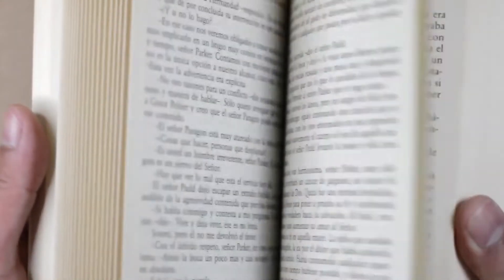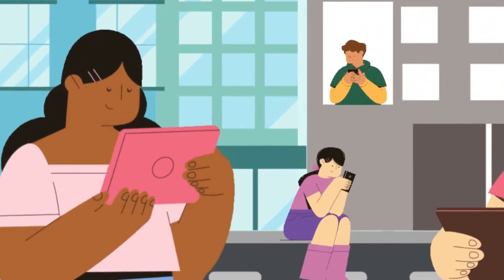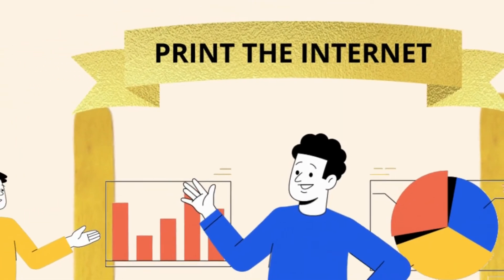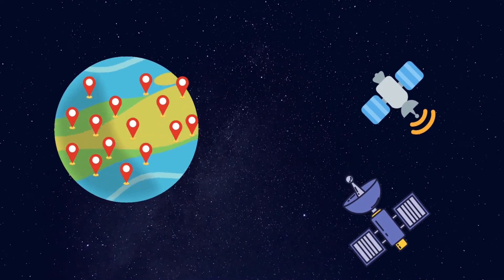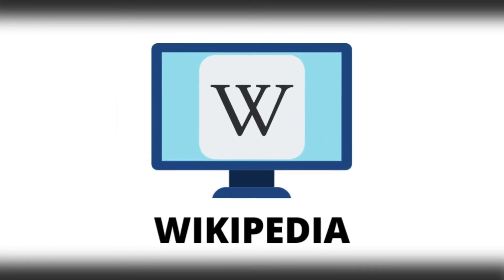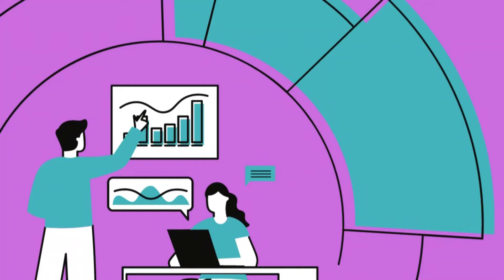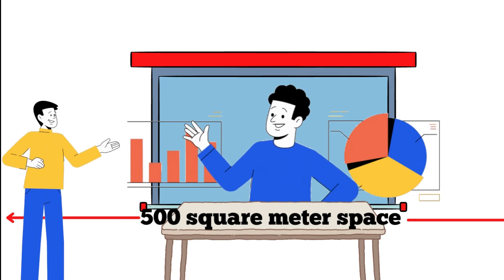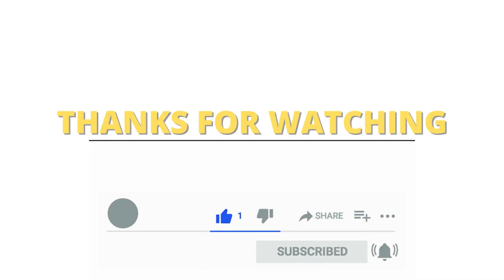How Much Page Does It Require To Print The Internet - How Much Paper It Take to Print the Internet?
How does it sound to you? Sounds weird? How many pages does it require to print the entire internet? Watch the video till the end to know more about it.